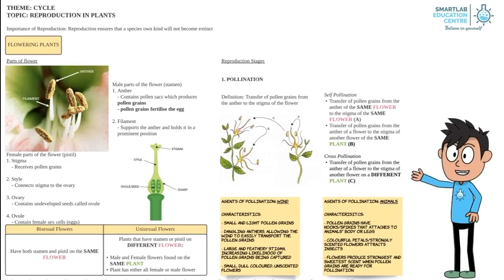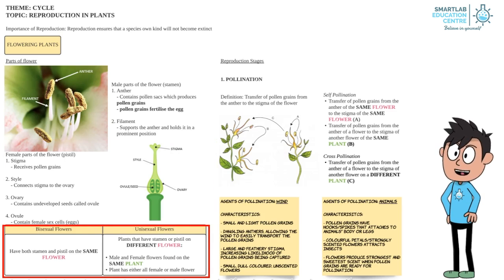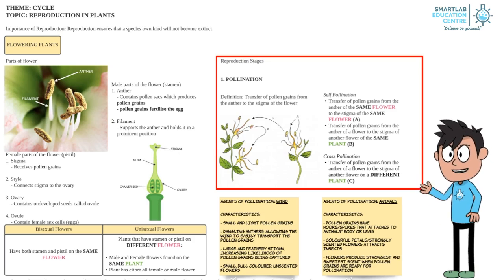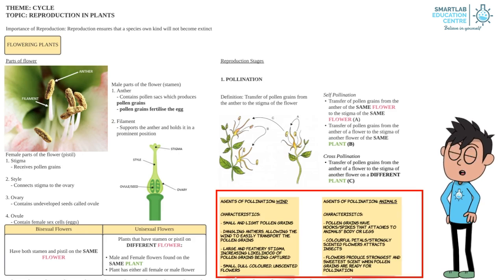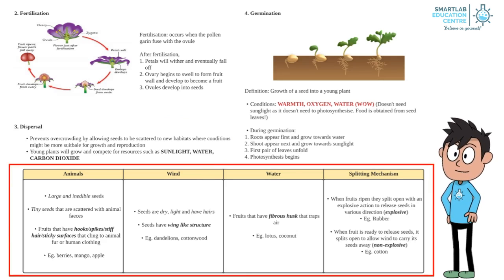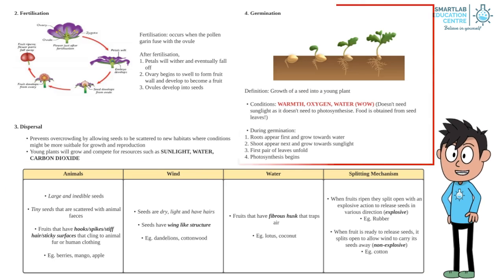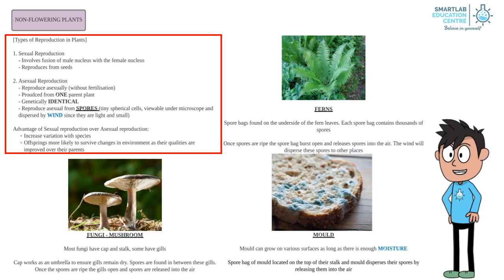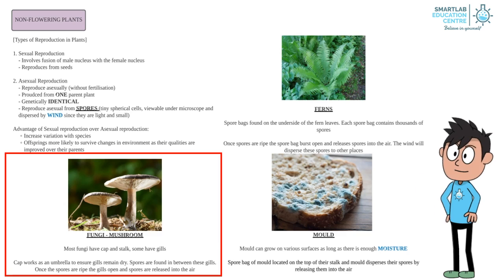P5 C1 Cycles - Reproduction in Plants - Part 2 of 2